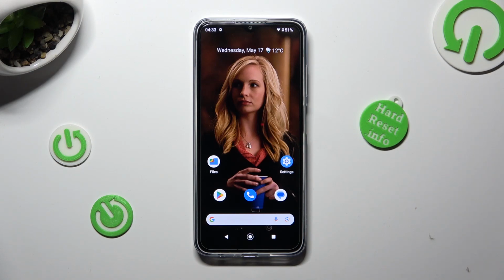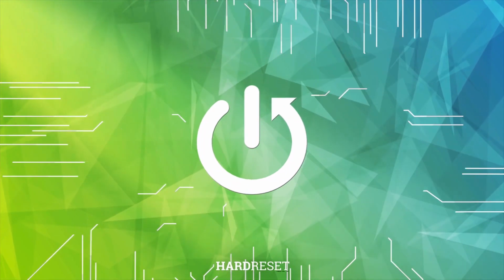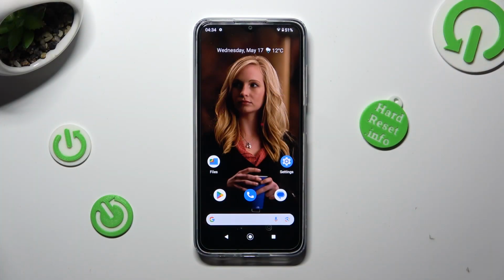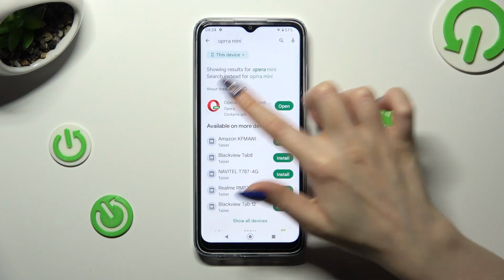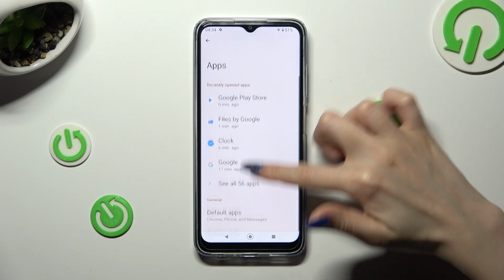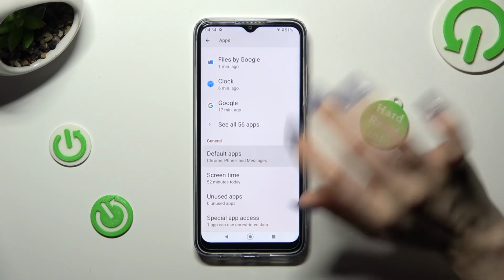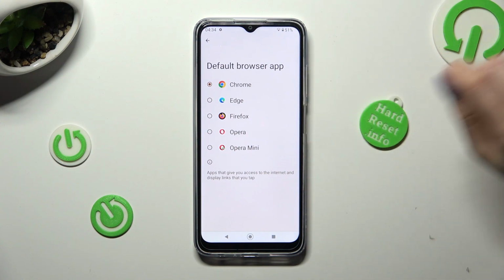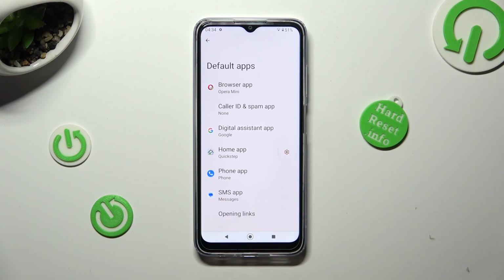How to Change Default Apps on NOKIA G22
Find out more info about NOKIA G22:
Hi! If you prefer setting a different browser, messaging app, or music player on your NOKIA G22 as default is a great way to personalize your phone. Now, we will show you how to manage default apps on your NOKIA G22. Visit our YouTube channel if you want to know more about NOKIA G22.

How to change default apps on NOKIA G22? How to set up default apps on NOKIA G22? How to manage default apps on NOKIA G22?